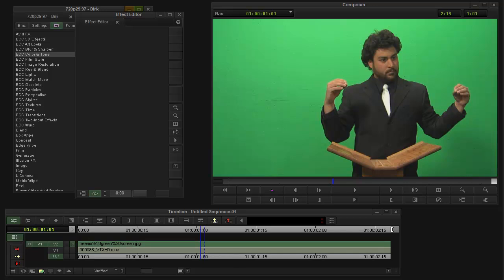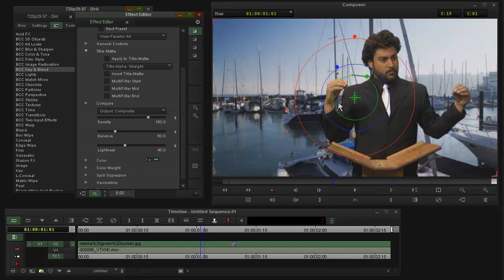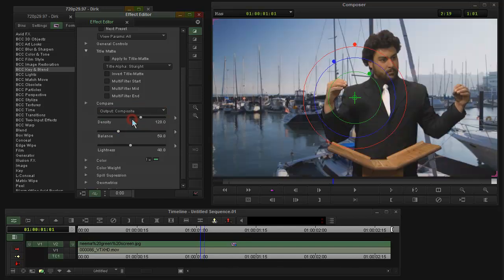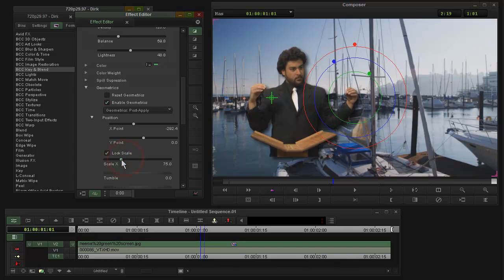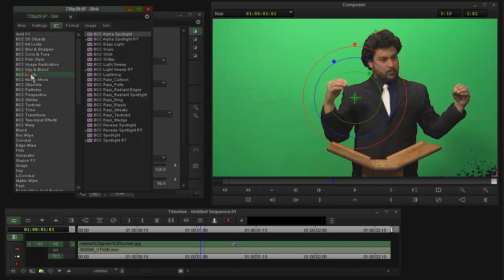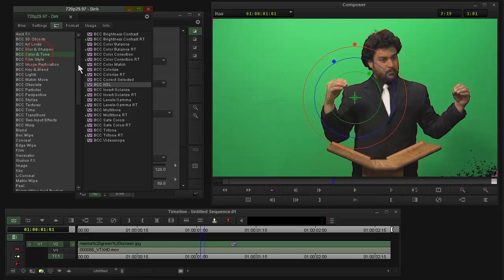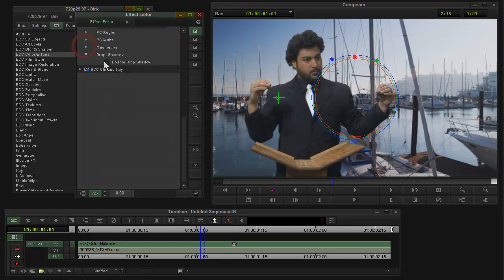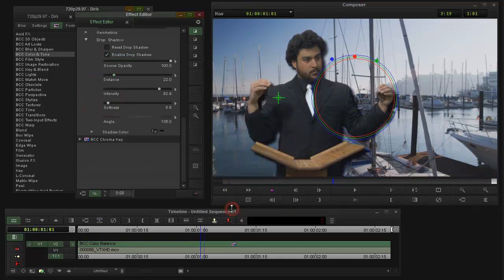Boris Forum Tip: Chroma Key with a Drop Shadow in Avid Media Composer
An Avid editor recently inquired regarding how to do a chroma key with a drop shadow inside of Avid Media Composer. Boris FX Senior Product Manager Dirk de Jong responded to the question with this screencap that illustrates how to accomplish this effect using Boris Continuum Complete AVX.